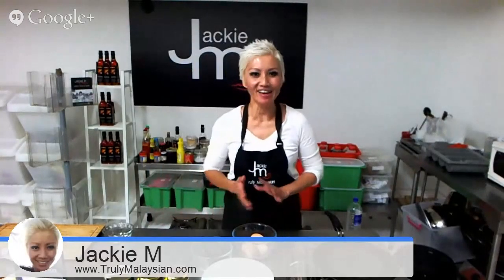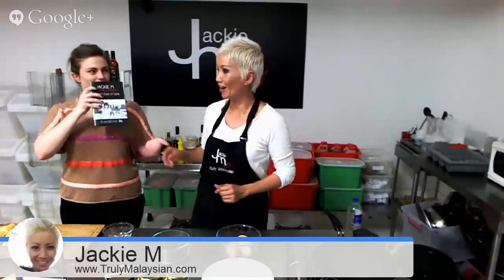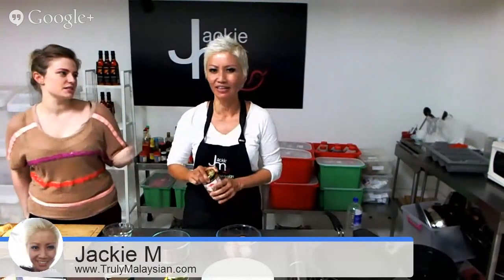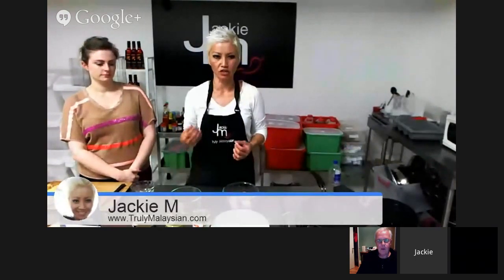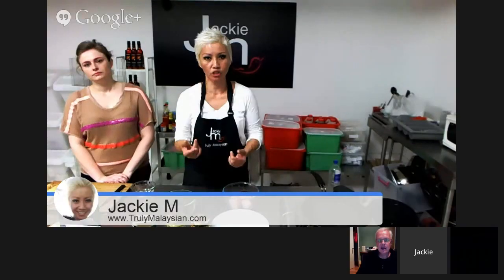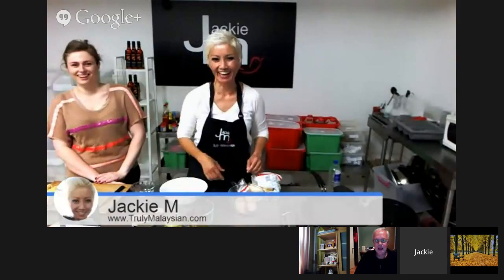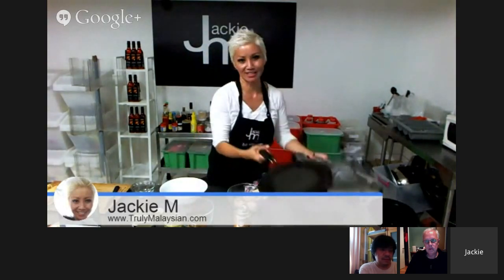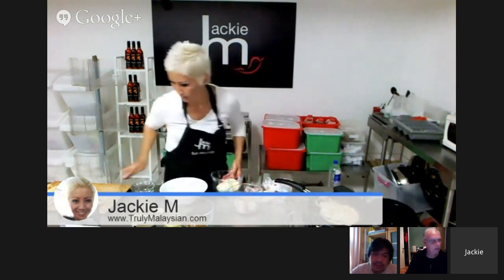(Hangout-On-Air) How to Use Kaya (Coconut and Pandan Jam) Part 1 of 2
Internet dropped at the 28:45 mark because of the oven - broadcast resumes in next video :)